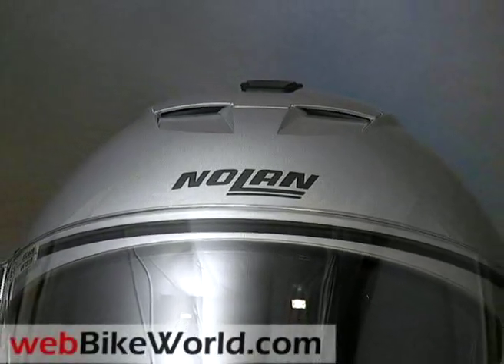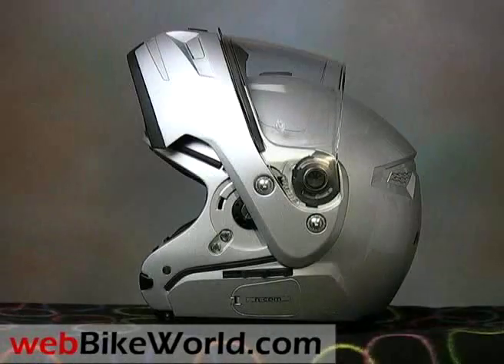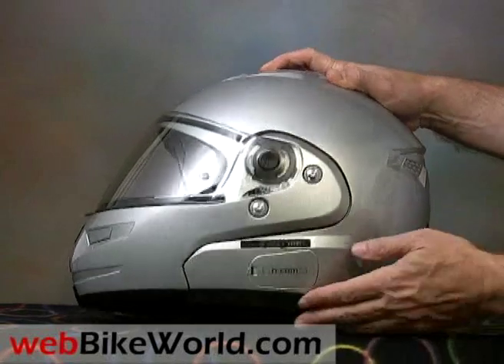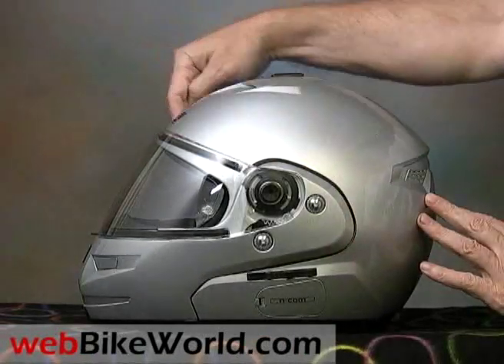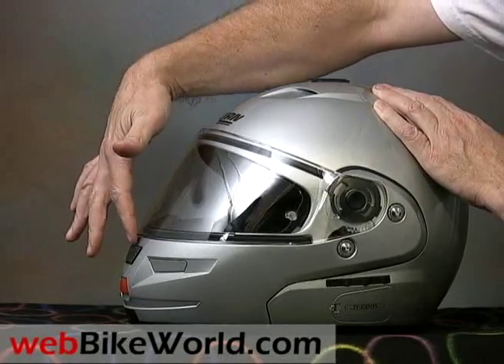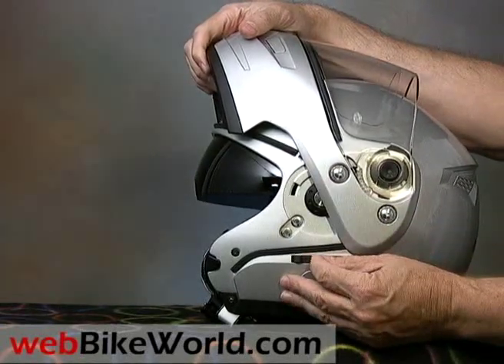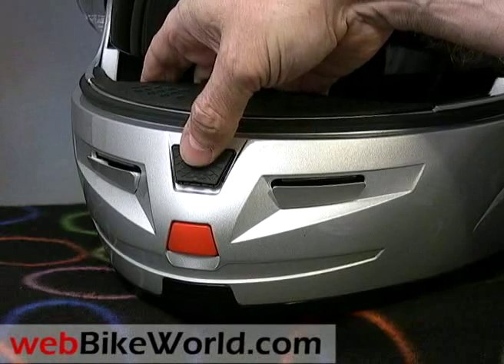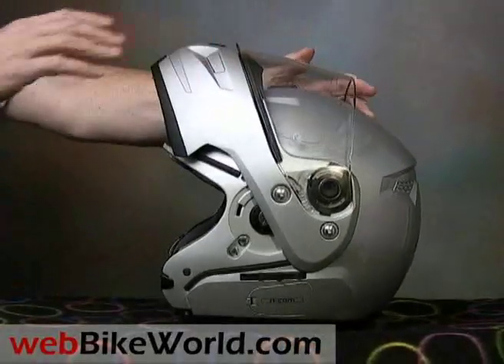Nolan N103 Helmet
Visit webBikeWorld.com for the full review, more photos and details.